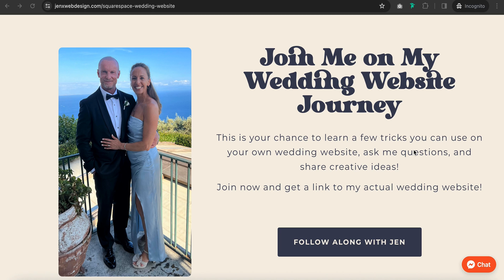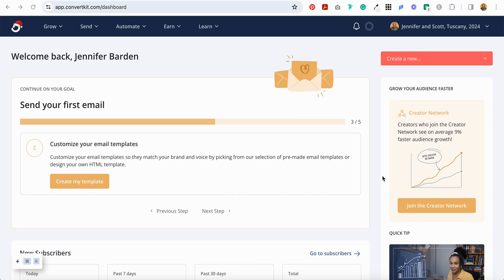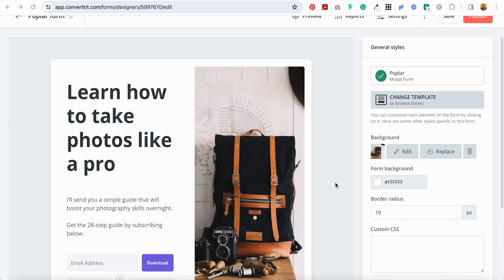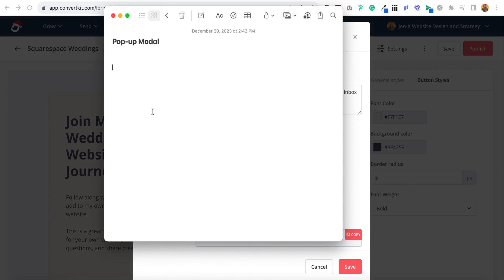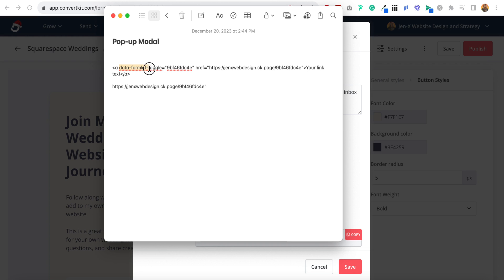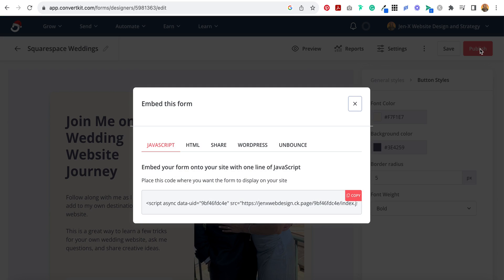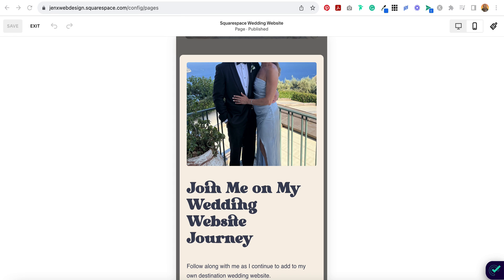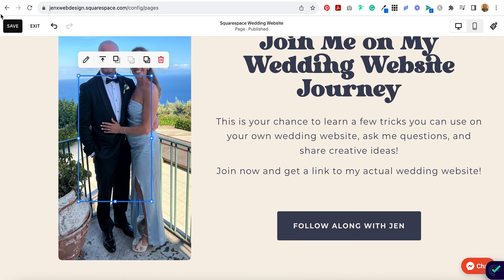Trigger a ConvertKit Modal Form With a Link Click in Squarespace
Learn how to create a link trigger for your ConvertKit Modal subscription form embedded in Squarespace so that the form will pop up when the link trigger is selected.

0:16 Create your modal form in ConvertKit
1:31 Create the link trigger
3:07 Embed the modal form into your Squarespace website
3:53 If you have to edit your form

👉 Why Email Campaigns Are the Best Way to Promote Your New Business
👉 Why You Should Promote Your Lead Generator and NOT Your Products or Services